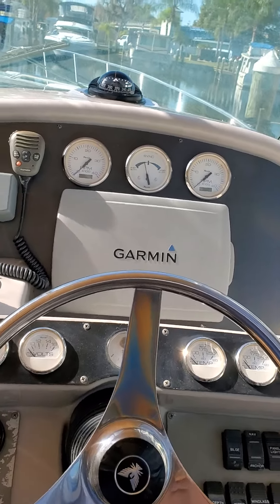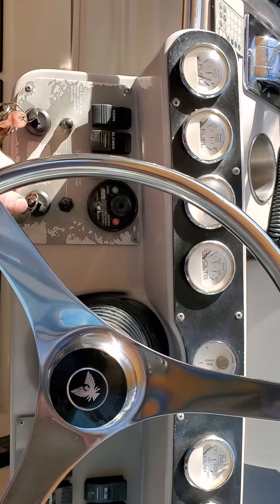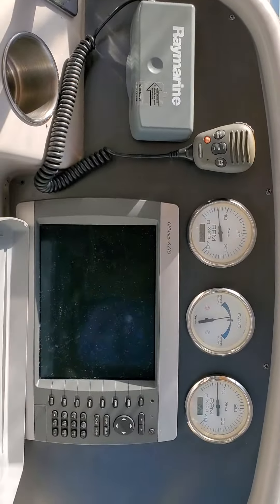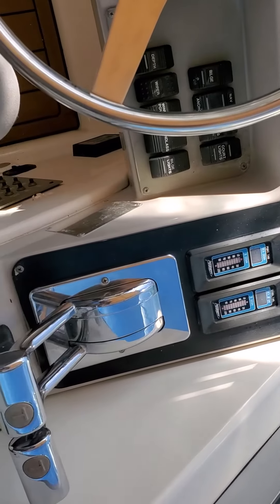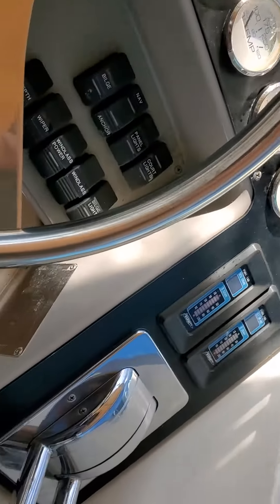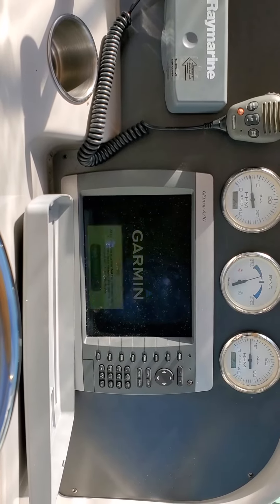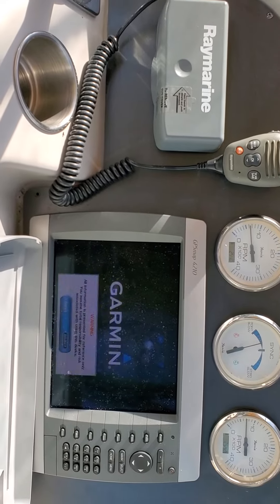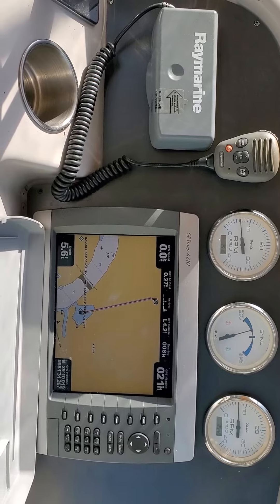formula control panel